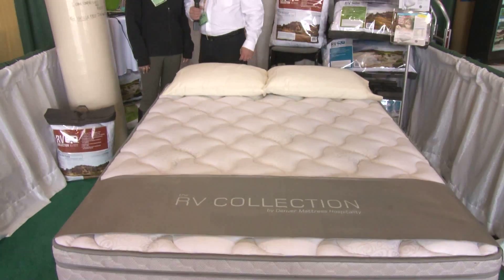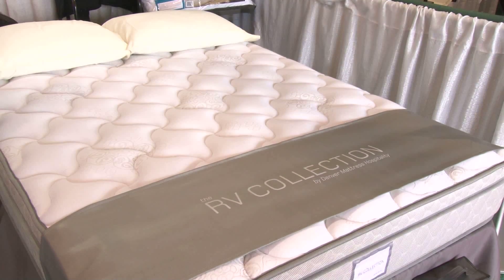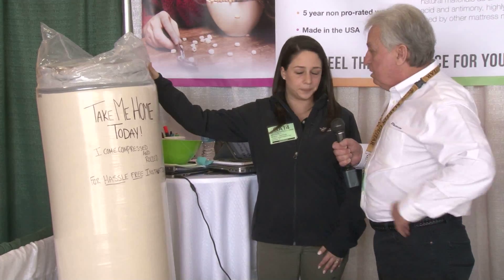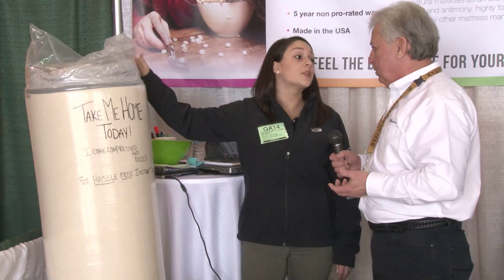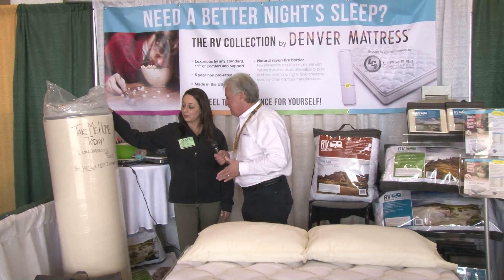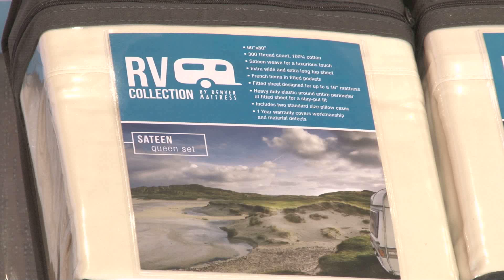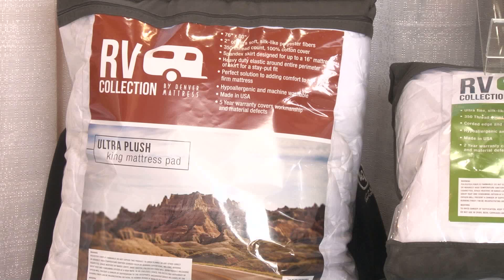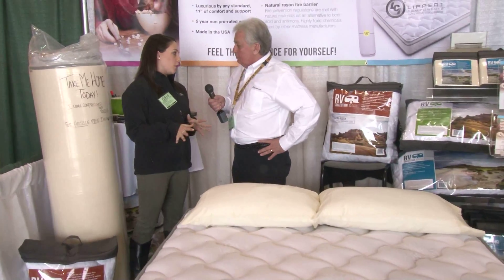Denver Mattress: Get a Better Night's Sleep in Your RV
Denver Mattress by Lippert Components is made of high-density foam core for proper sleeping support. It ships free anywhere in the continental United States, and comes compressed and rolled so it's easy to get inside your RV. Meets fire prevention regulations by using natural rayon fire barrier.  Mattresses and sheet sizes to meet all RVers' needs.